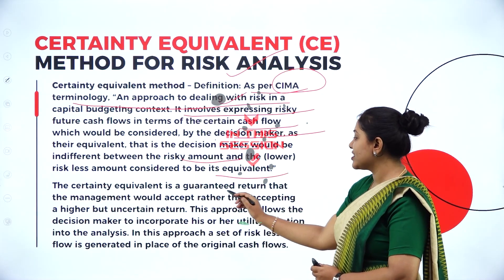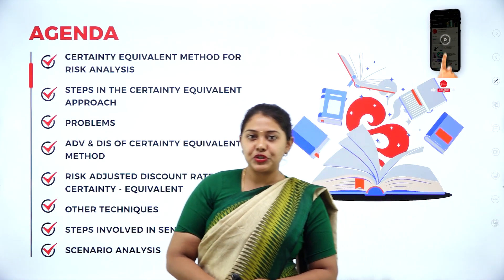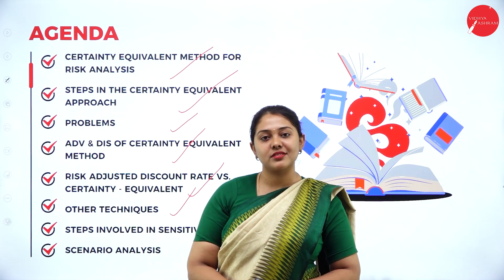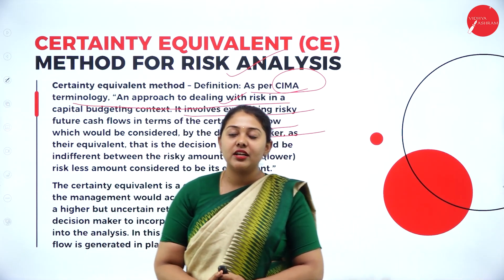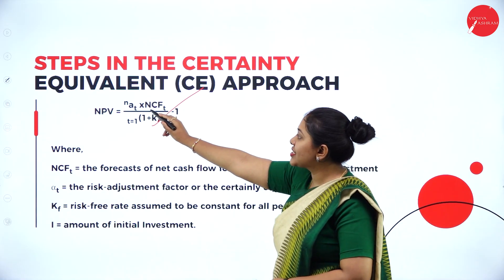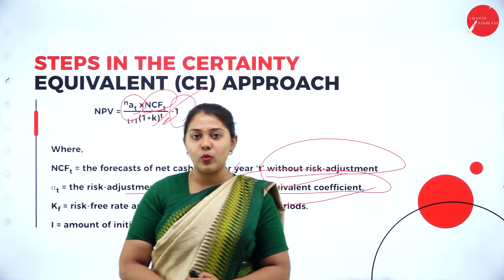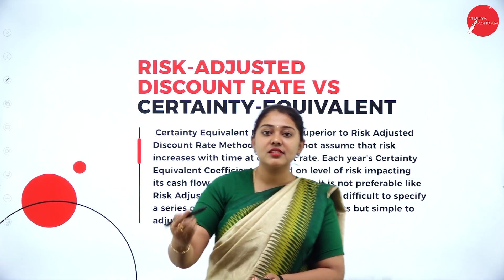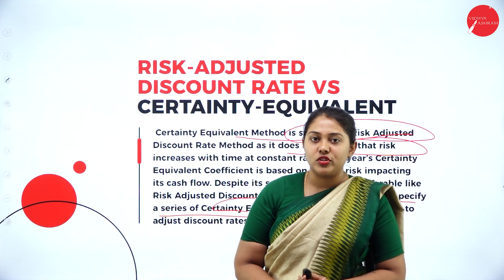DAY 15 |ADVANCE FINANCIAL MANAGEMENT | VI SEM | B.COM | NEP| RISK ANALYSIS IN CAPITAL BUDGETING | L4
Course : B.COM
Semester : VI SEM
Subject : ADVANCE FINANCIAL MANAGEMENT
Chapter Name : RISK ANALYSIS IN CAPITAL BUDGETING
Lecture : 4